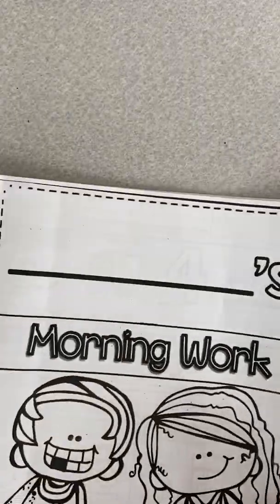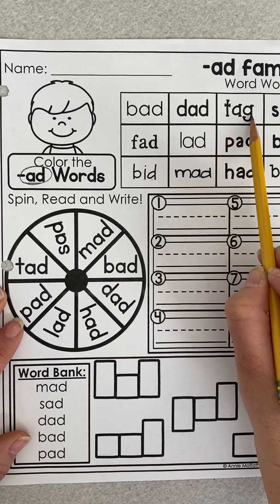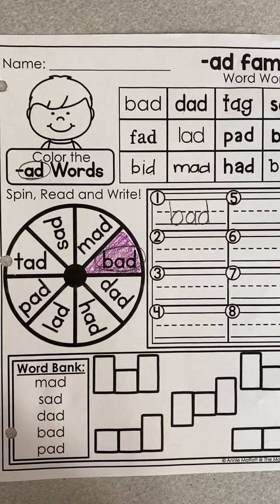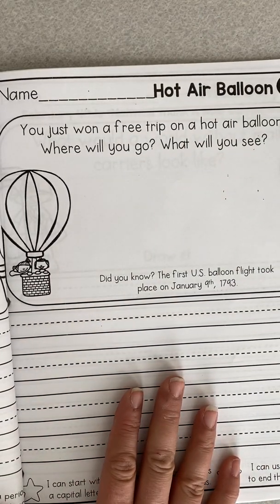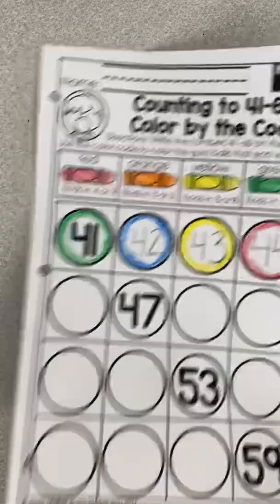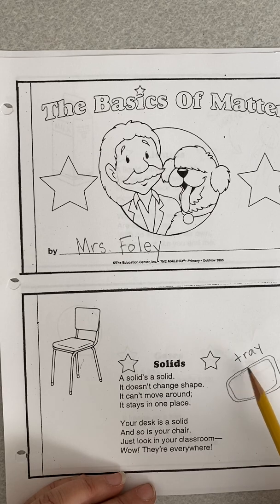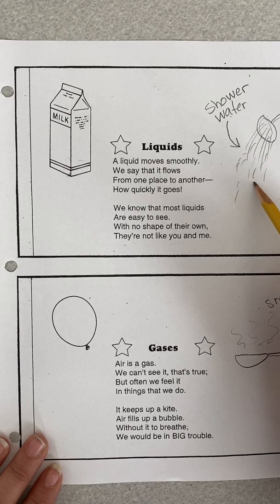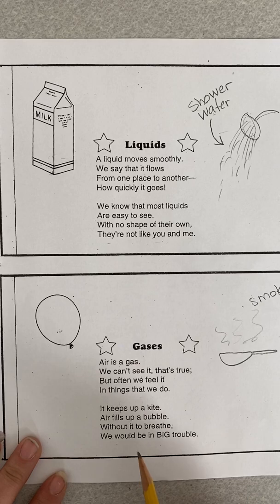Thursday, March 11, 2021- all daily work for Mrs. Foley and Mrs. Hans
All daily work